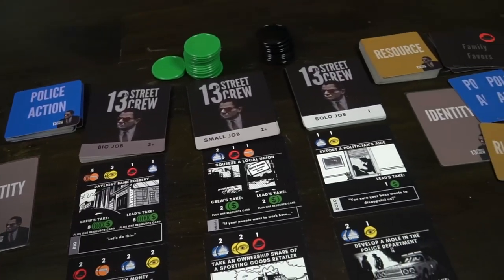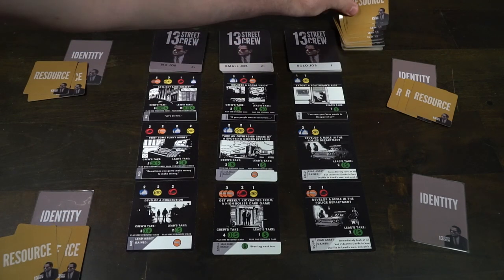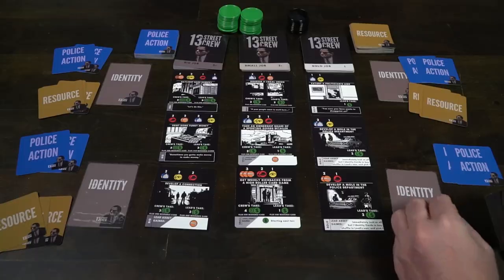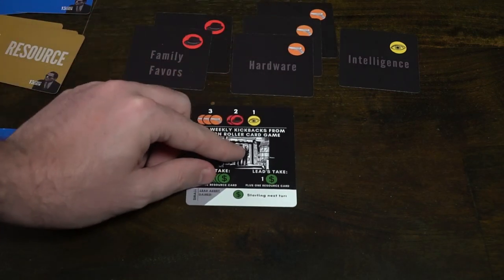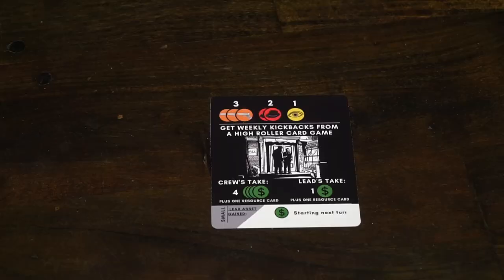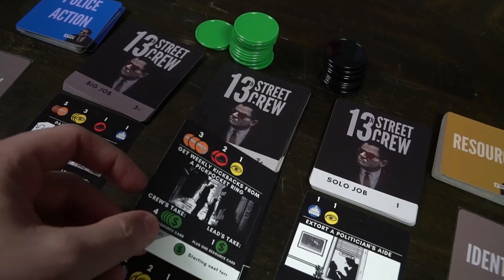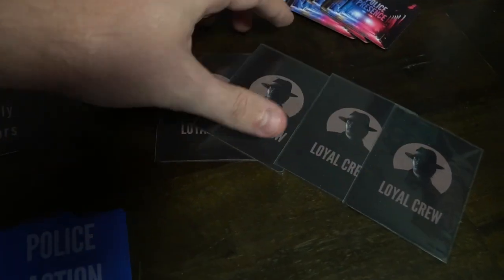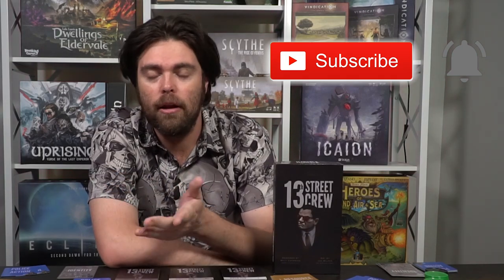13th Street Crew - Board Game Review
13th Street Crew Review by Unfiltered Gamer